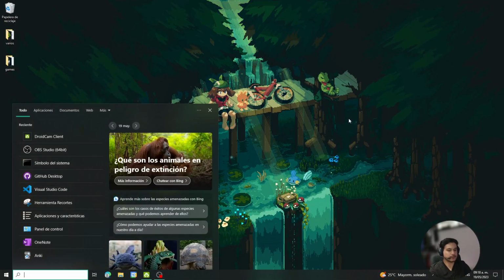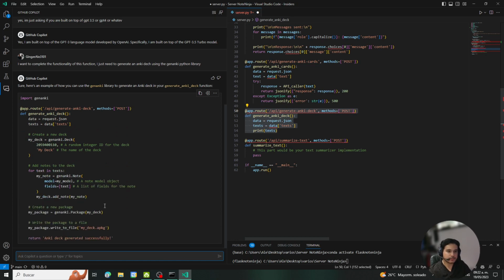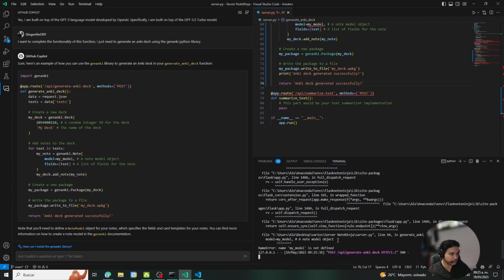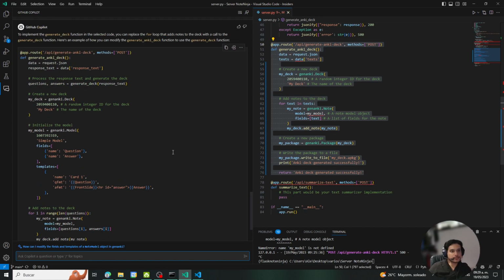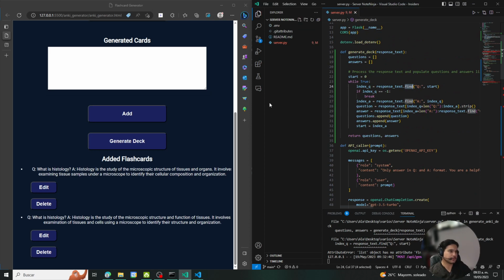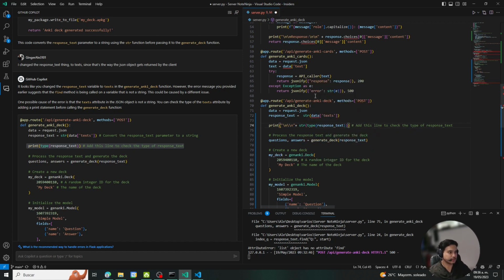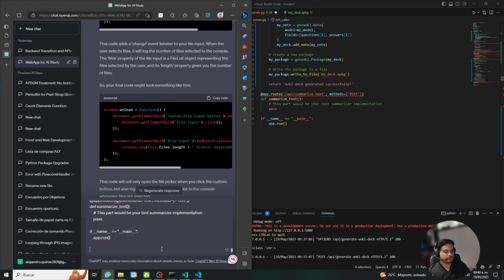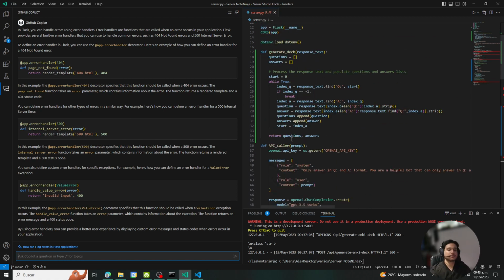Copilot CHAT, closed beta hands on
Just a video to showcase copilot current abilities in the new extension for vscode Copilot Nightly, you can sign to the waitlist here: